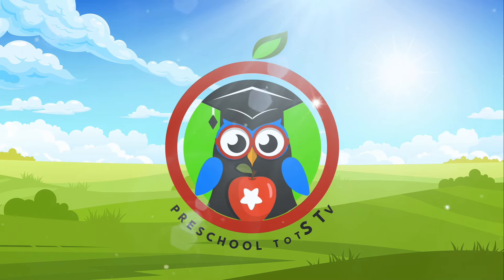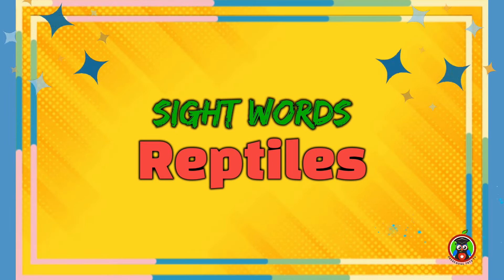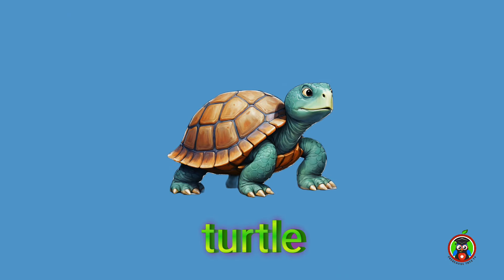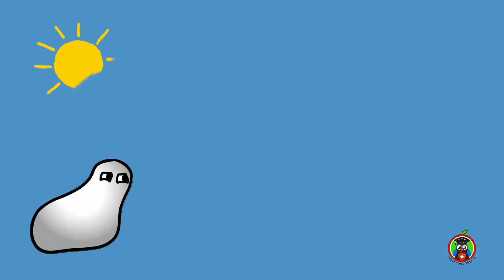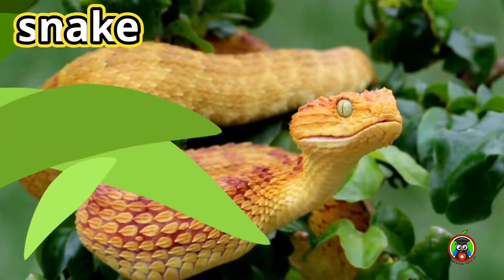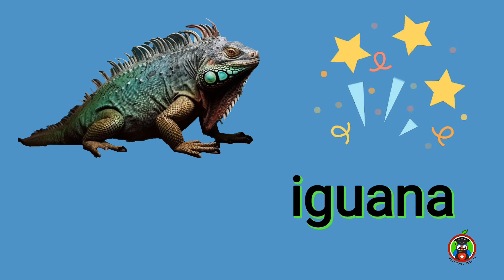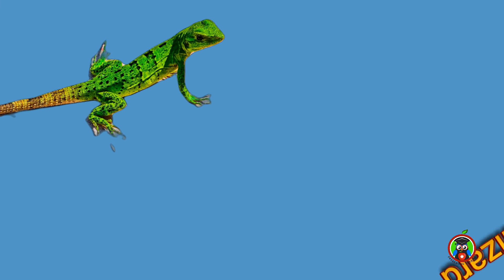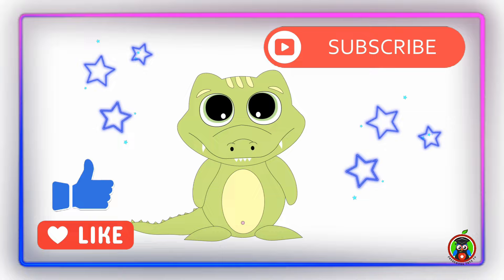Reptile Adventures Part 1: Fun Words for Kids to Learn Reading & Speaking Skills!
Welcome to an exciting journey into the world of reptiles where toddlers and kids learn to read, speak, and recognize words alongside amazing creatures like turtles, lizards, snakes, crocodiles, and iguanas! 🌟

🔤 In this educational video, phonics, and high-frequency words to make learning engaging and fun for your little ones.

🦕🦎🦖 Watch as your child discovers the wonders of the alphabet come together to form, phonics, and words while exploring the fascinating world of reptiles. From learning the letter sounds to expanding their vocabulary, this video is designed to nurture your child's language skills in an entertaining way. With enough repetition your child will be reading and speaking before you know it! Easy as ABC and 123!

📖 Whether it's mastering letter sounds for preschoolers or building vocabulary with animal names, this video is packed with interactive learning experiences that cater to toddlers and kids alike.

🌟 Key Features:

Exciting reptile encounters with turtles, lizards, snakes, crocodiles, and iguanas
High-frequency words and vocabulary tailored for kids
Educational content designed for toddlers and preschoolers
📚 Learning has never been this exciting! Join us on a reptile adventure filled with fun, learning, and lots of adorable creatures. Don't miss out on this opportunity to spark your child's curiosity and love for reading! Hit play now and let the learning begin! 🚀